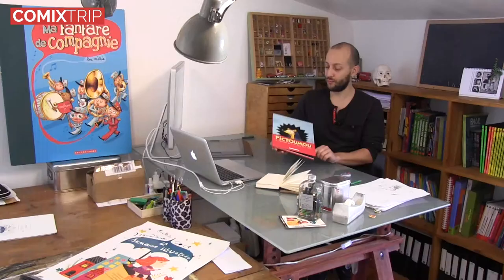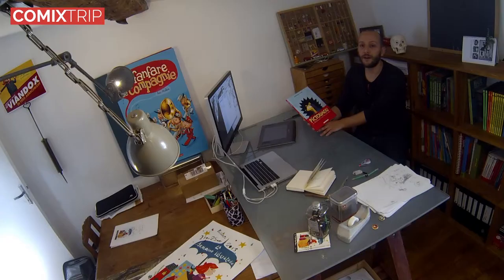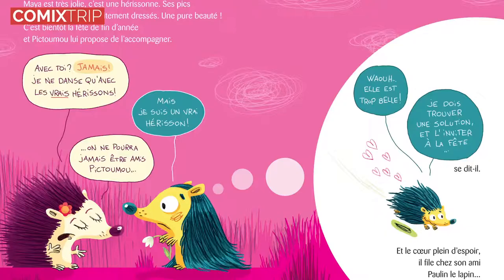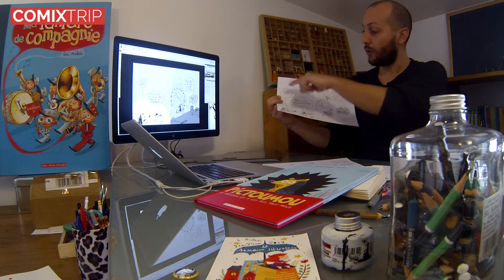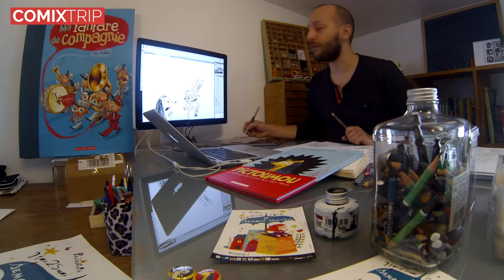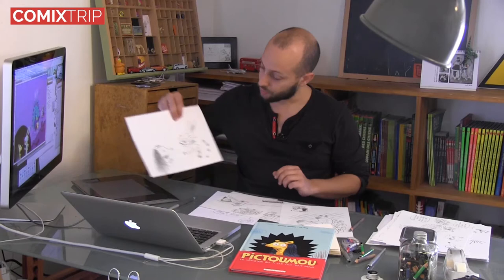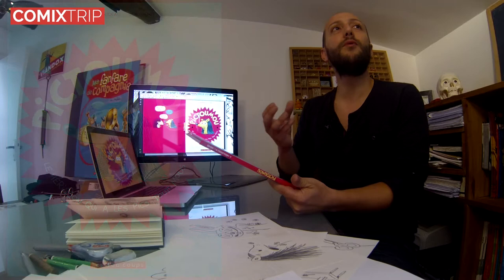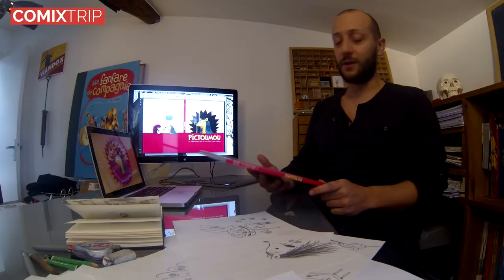L'Album de Loïc Méhée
Le site de bande dessinée Comixtrip.fr vous fait découvrir les ateliers de nombreux auteurs. Dans cette vidéo, le dessinateur jeunesse Loïc Méhée dévoile les secrets de fabrication d'un album.

Une vidéo . Retrouvez plus d'informations sur ce sujet sur notre site internet, et de nombreuses autres vidéos sur la bande dessinée !